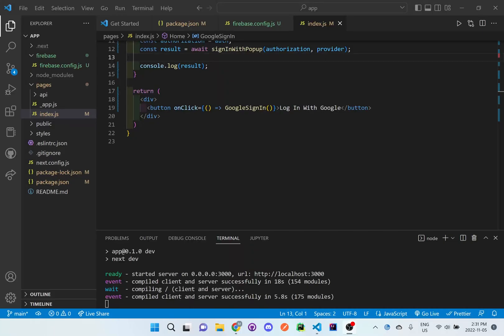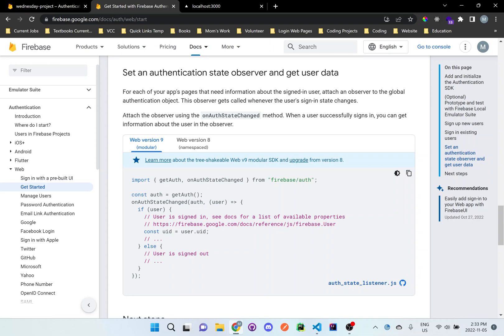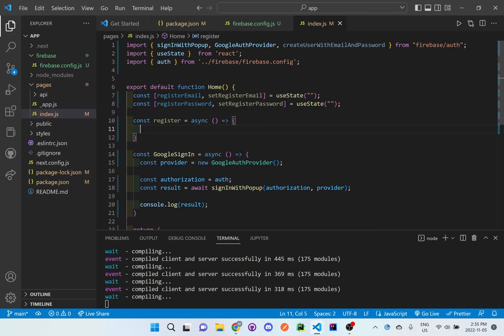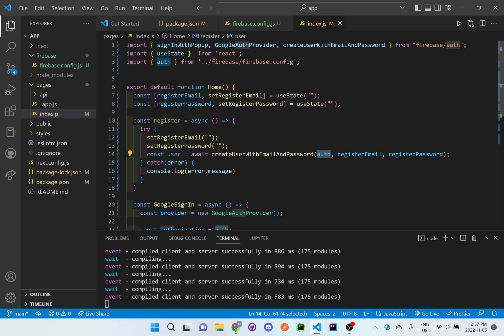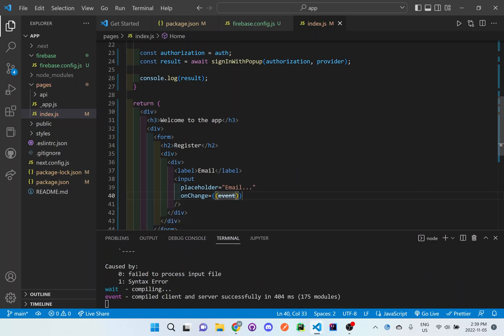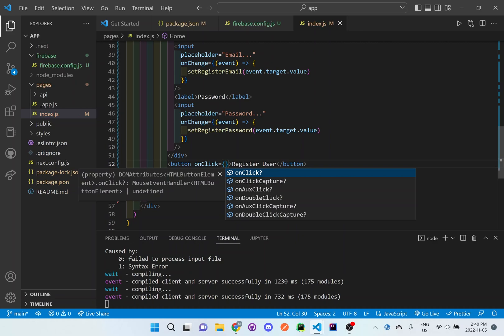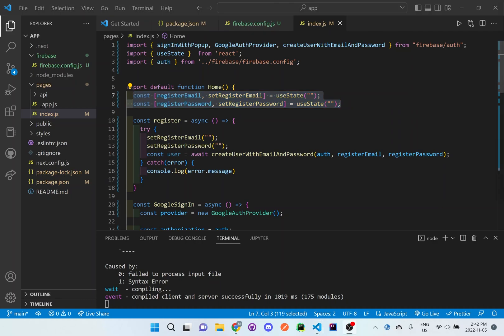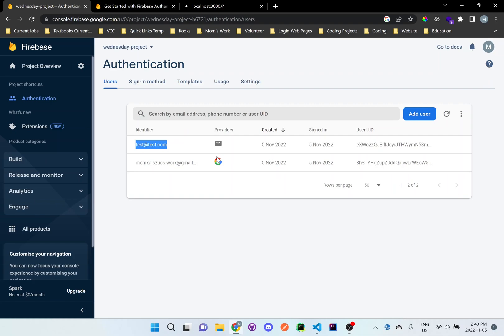Firebase Registering user with email and password in Next.js - Part 2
Using firebase to setup registering user with email and password.